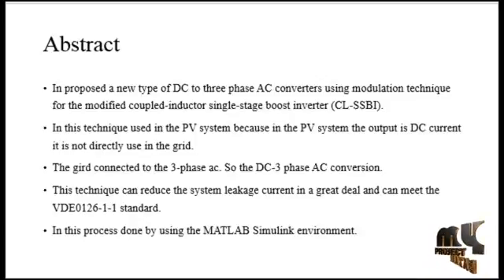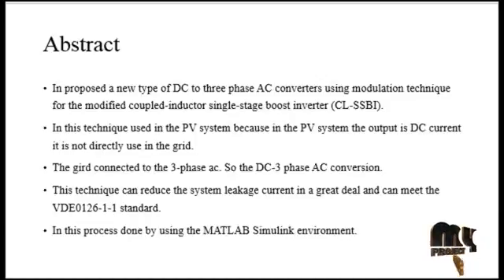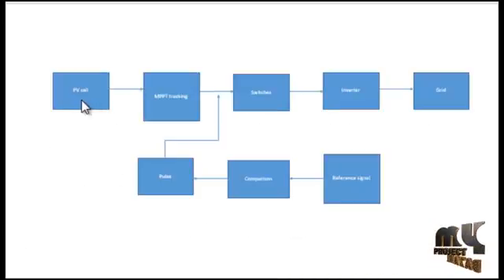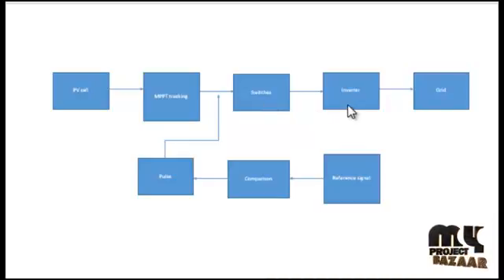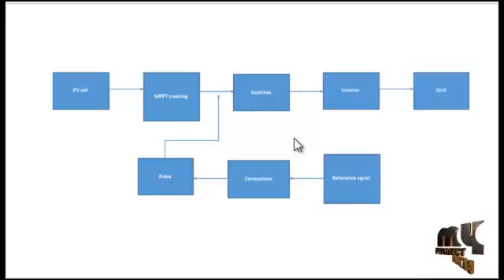Final Year Projects 2015 | Photovoltaic battery powered DC bus system form common portable